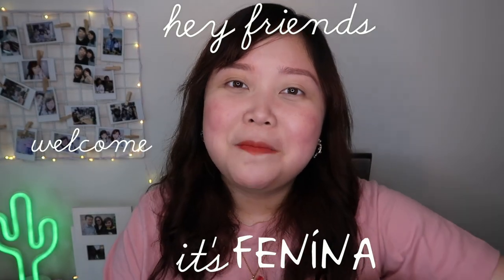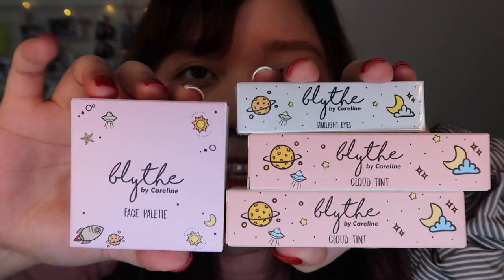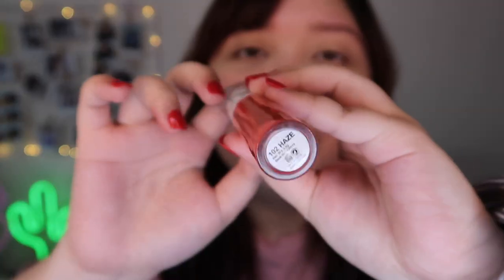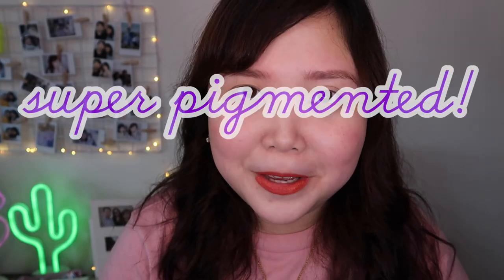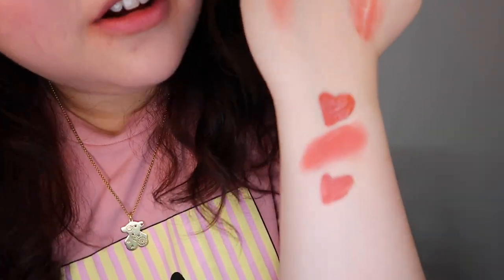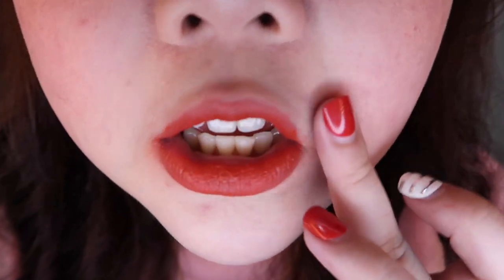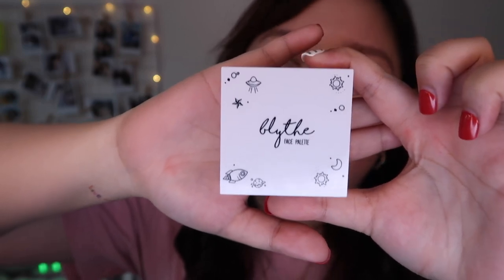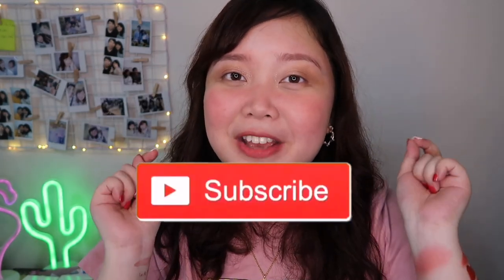Blythe Cosmetics by Careline Review..You do note? Immediately contacted careline! | Fenina Tolentino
Hey, friends!

Super excited to share with you my first impression review.
BabyDragons HAHAHA This is my first time trying out CARELINE.

My shop on instagram: @knotsobasic.ph (We're launching our first collection on July 15 2019)